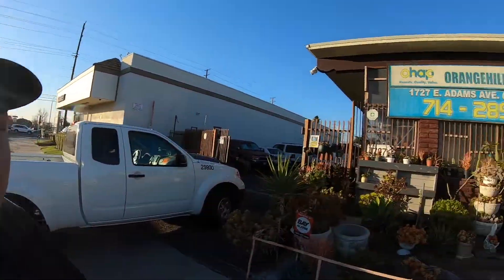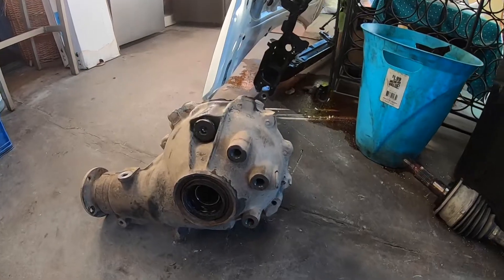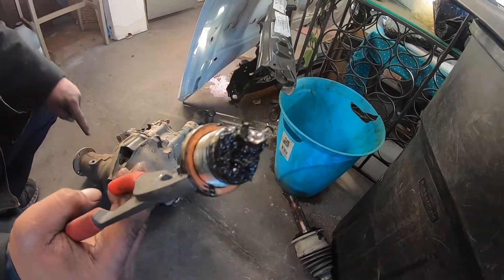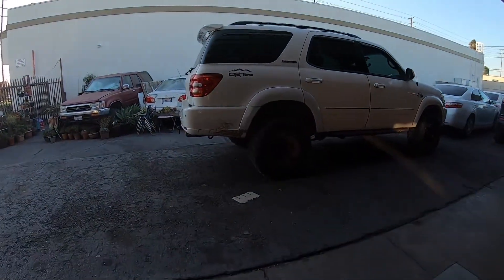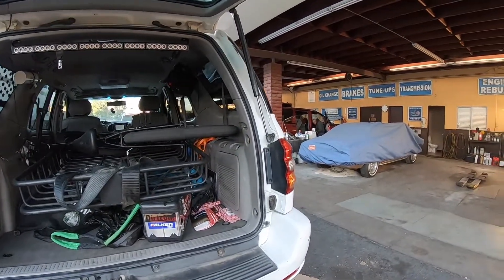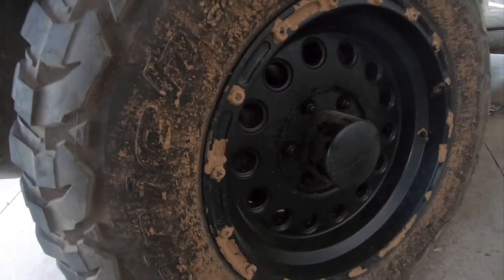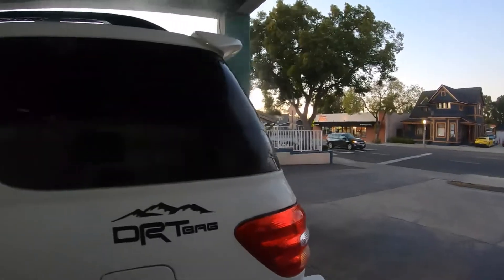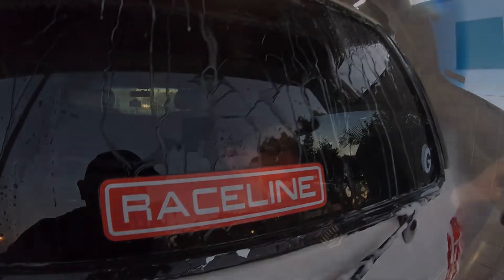Picking up my Sequoia from the shop Broke front & rear Diff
Broke the front and rear DIFF on the trail. Super happy to be picking her up from the trail.